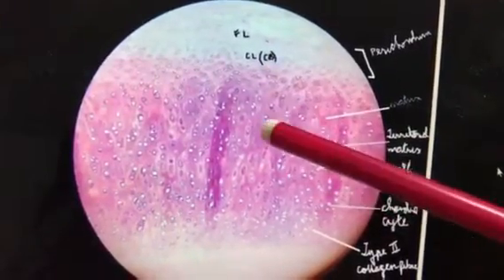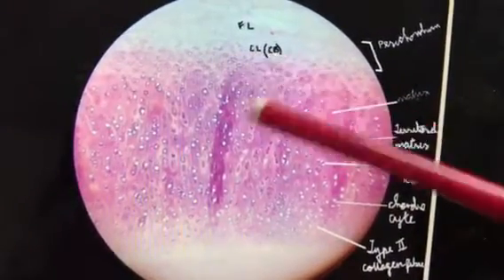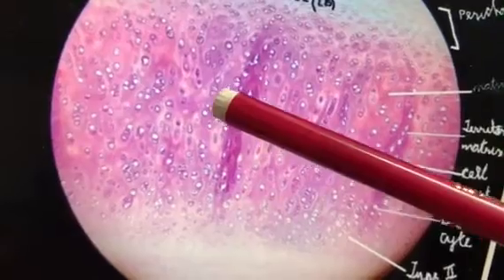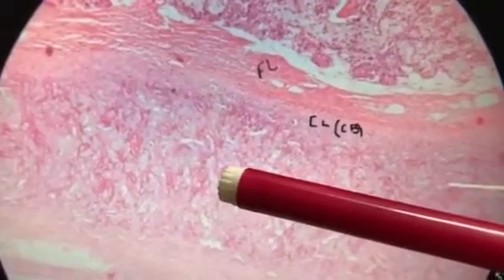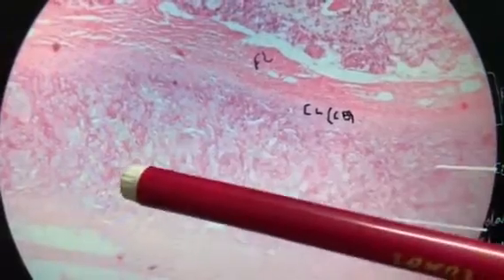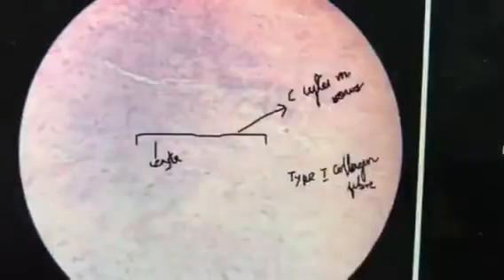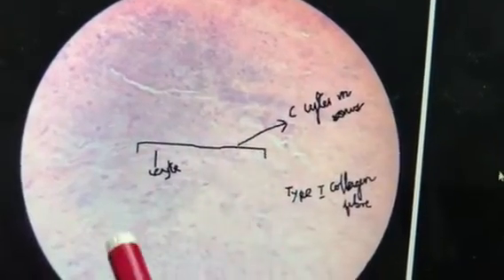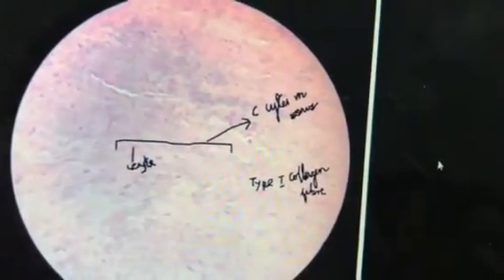Dr. Pratheepa ‘s tutorial Cartilage-discussion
Cartilage- histo discussion